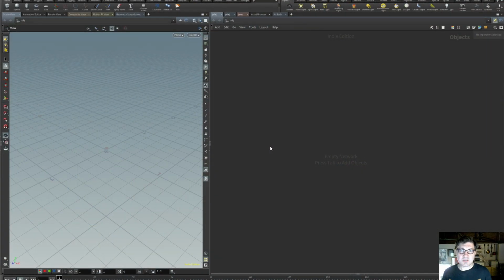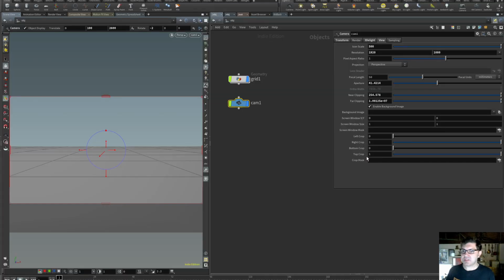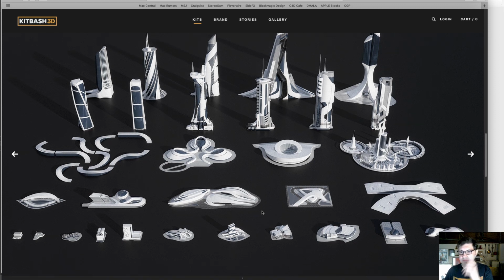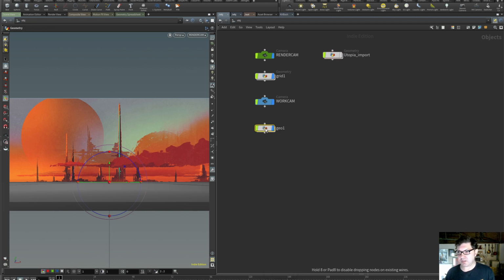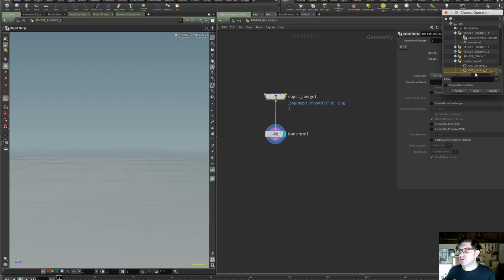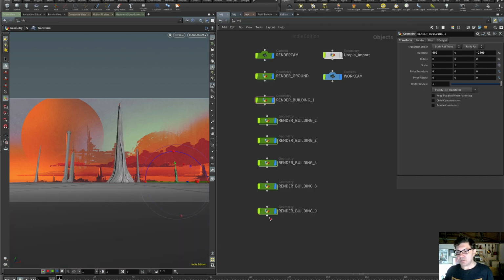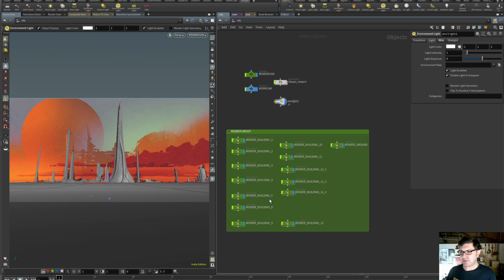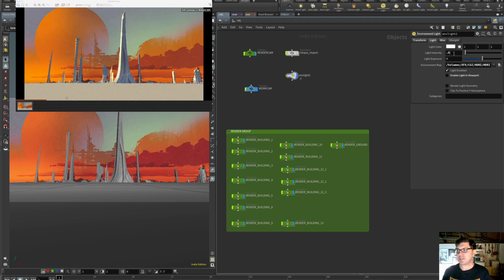[TUT] Creative Process: Alien Sunset Part 1 - Geometry and Scene Layout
This is a new experiment -- a series of videos documenting my creative process. The videos are lightly edited which means that they are long long, but they show my process in creating a fully CG scene, including how I solve the various problems and challenges that I come across.

In Part 1 I cover my scene layout, importing the various pieces of geometry, and setting my camera to get a basic 'lay of the land' (pun intended).

The original artwork by grandfailure (Tithi Luadthong) can be found here along with the rest of the artist's portfolio

Below are links to some of the tools I'm using to build my scene if you want to follow along: